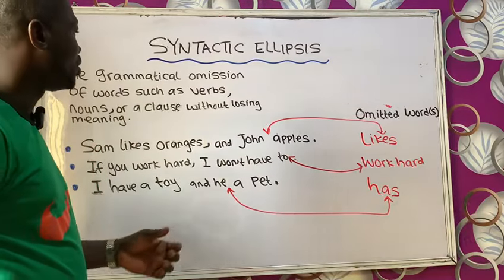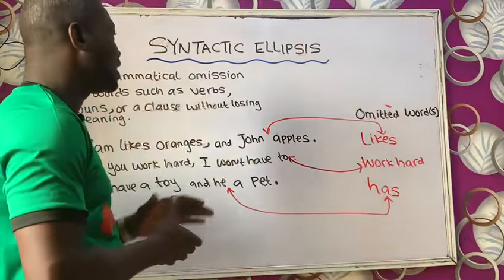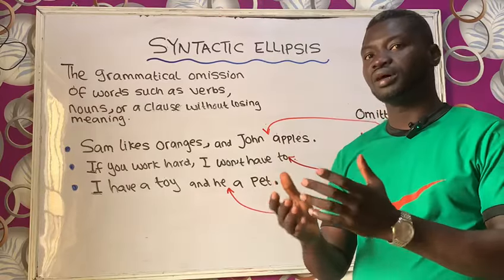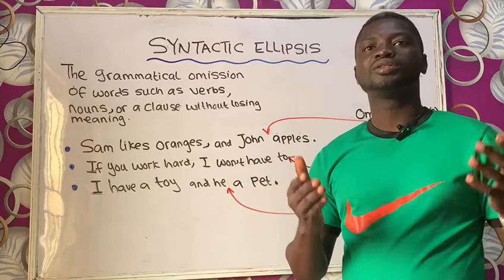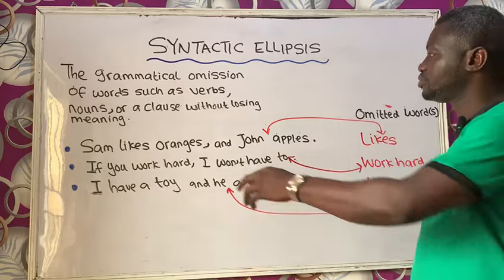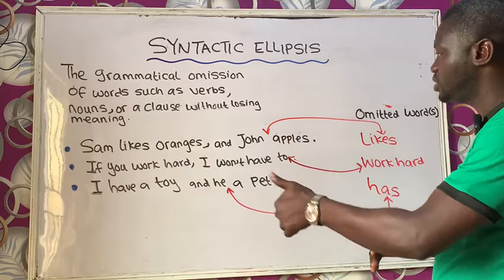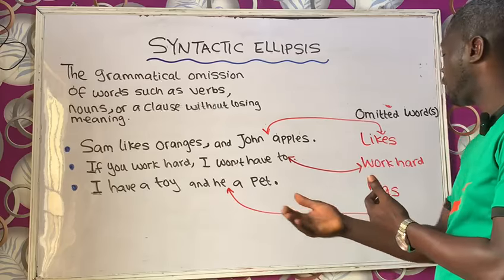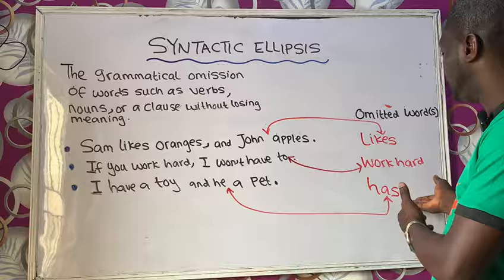Syntactic Ellipsis..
We offer tutorials in international exams like Service description
IELTS, SAT, GRE, CELPIP, SELT, PTE
Private classes on creative writing, public speaking
statement of purpose(SOP) and other essay writing services
ELA tutor to students overseas [ Grade 1 - 12]